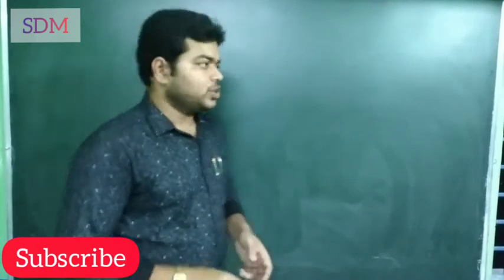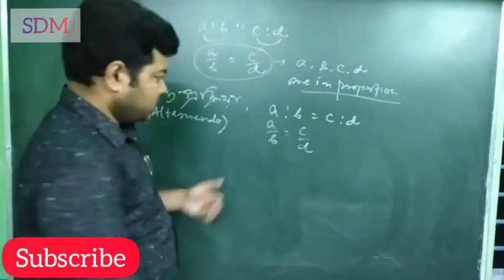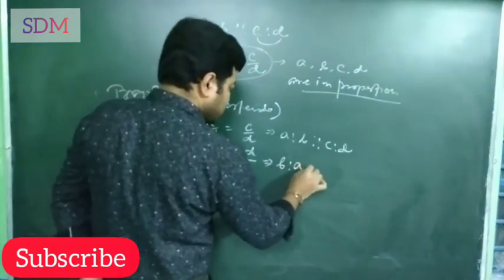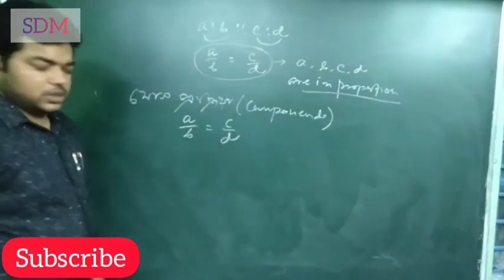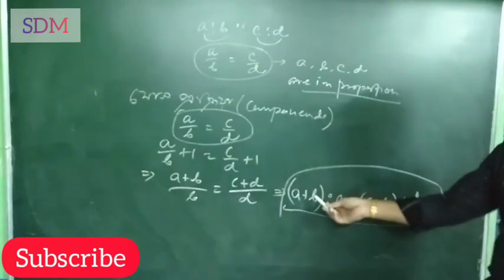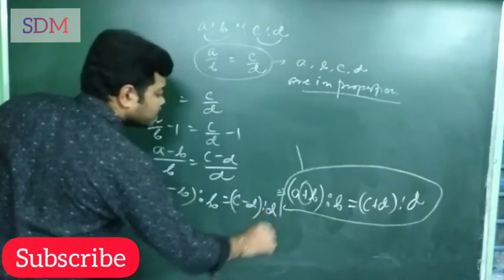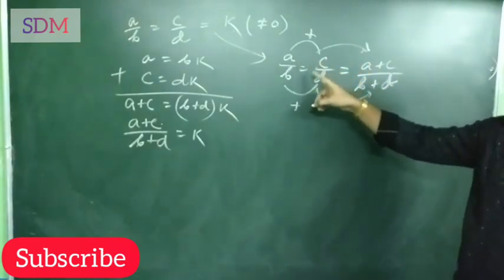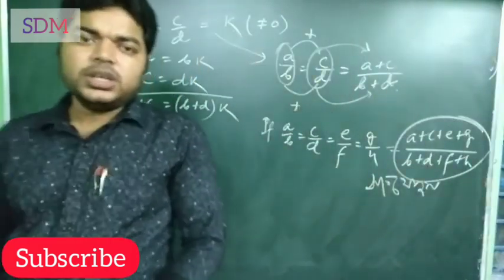Ratio and Proportion | অনুপাত ও সমানুপাত | Property | Class X | Part 3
# HighersecondaryMathematics,
 For WBBSE , WBCHSE, CBSE, ICSE, ISC
JEE (Main & Advance), Olympiad.

Engineering Mathematics for Diploma Engineering, B.Tech, BCA, MCA.

# B.Sc Mathematics for Honours & Pass graduate.